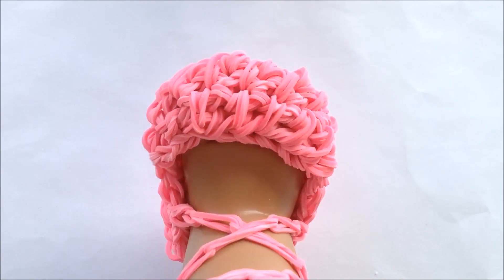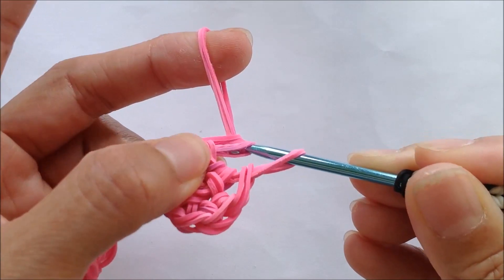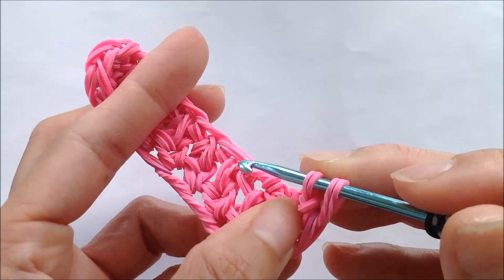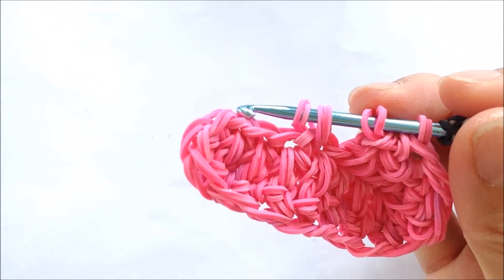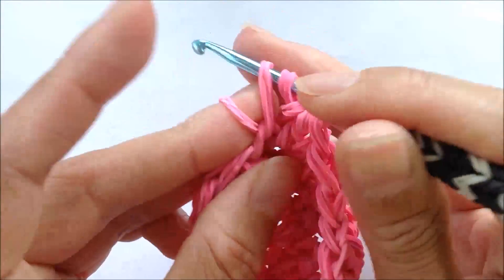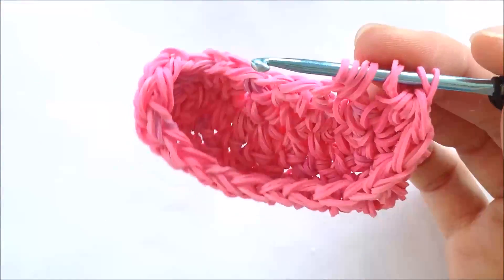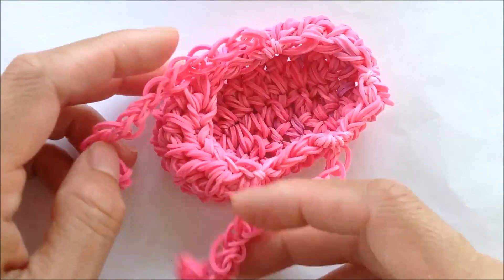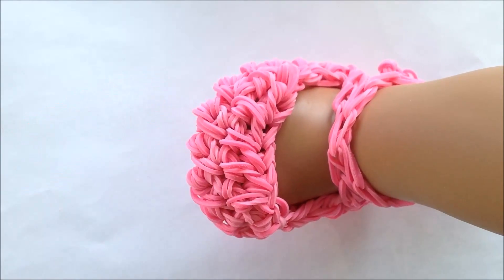Rainbow Loom / American Girl Doll shoes / Ballet slippers Made with Loom bands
See how to make Rainbow Loom shoes for your American Girl Doll in this tutorial.  Choose the loom bands color of your choice for your AG Doll